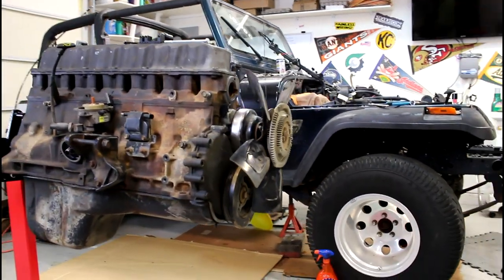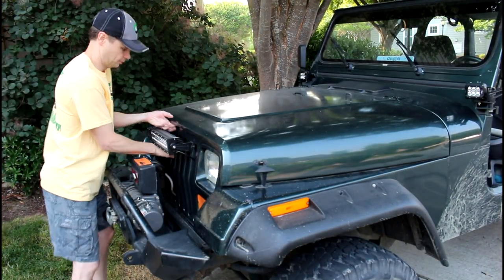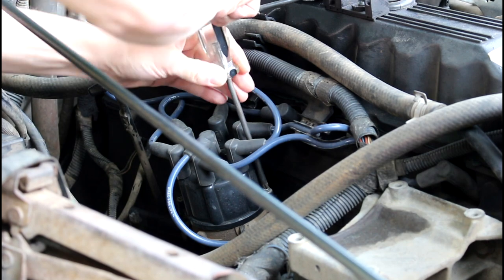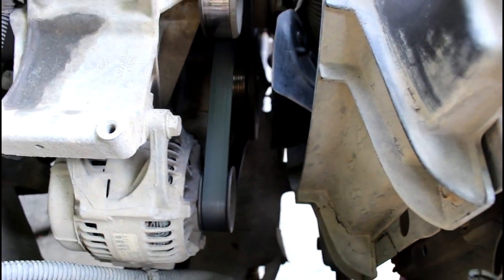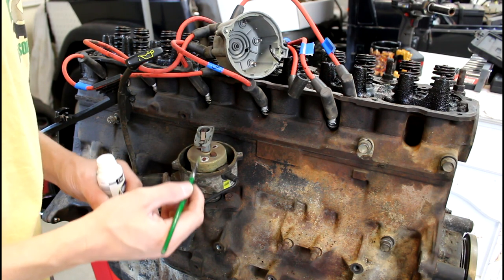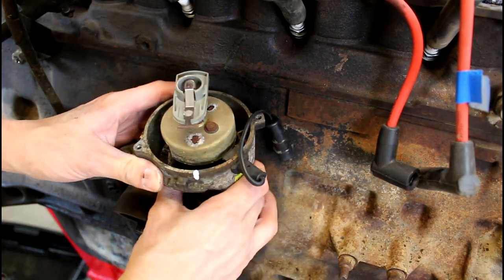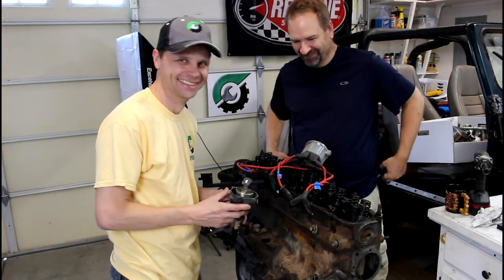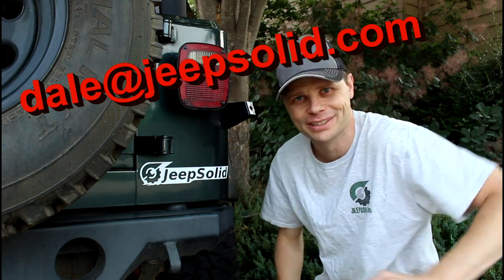Jeep Wrangler Distributor Replacement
At 8:10 I mention the distributor gear driven by the crankshaft.  I meant to say camshaft.  Oops.  Thanks Scott for pointing that out!!

Here I show how to replace the distributor on a 4.0 Jeep Wrangler YJ.  The process is very similar for replacing the distributor on a 4cyl Jeep Wrangler as well.

New Distributor 4.0 L
Be sure to check fit on your specific vehicle.

A few of my favorite tools:

Extendable Socket Wrench

1/2" Craftsman Impact Driver I use.  Love this thing

Craftsman 165 Mechanics Tool Set